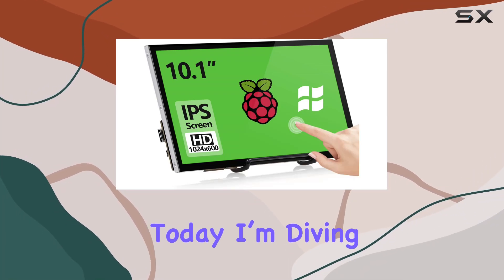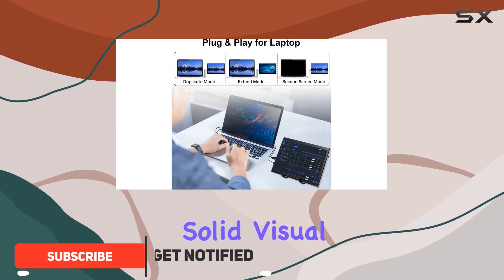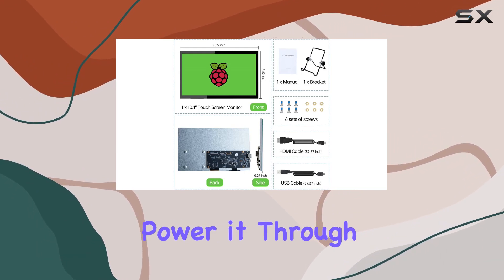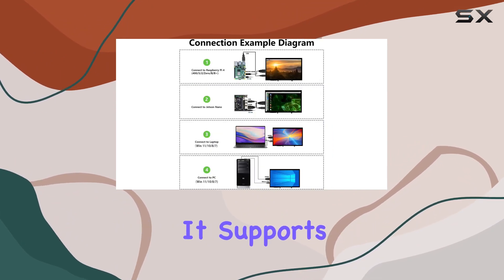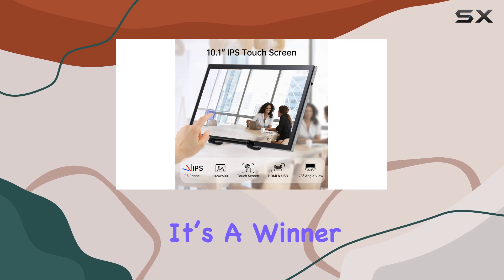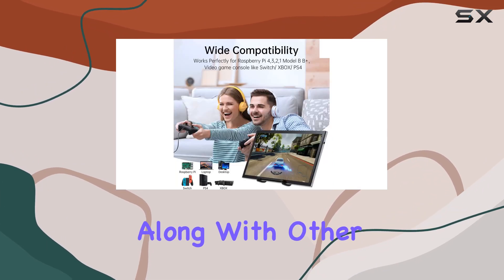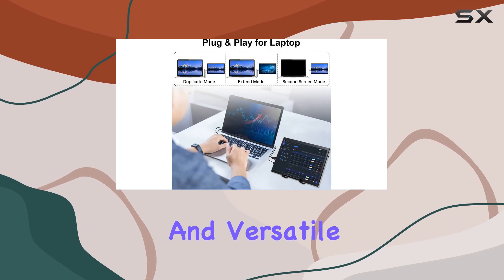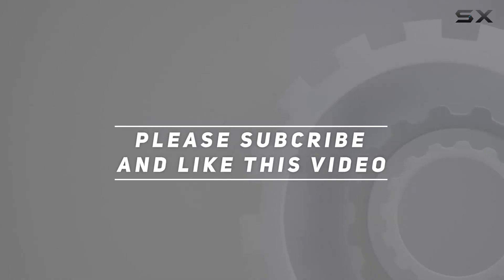HAMTYSAN Raspberry Pi Screen 10.1 Inch Touchscreen Monitor Review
0:00 Intro
0:06 Review

Things that we mentioned in this video:
HAMTYSAN Raspberry Pi Screen, : B0B9M5SCG4